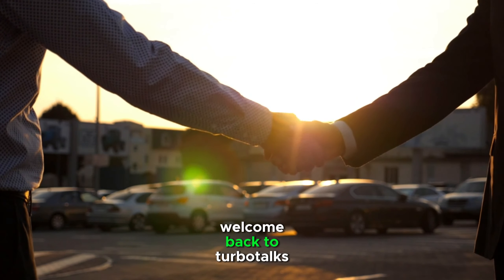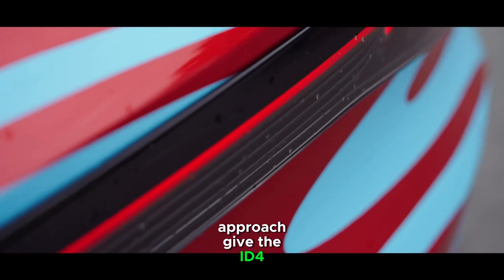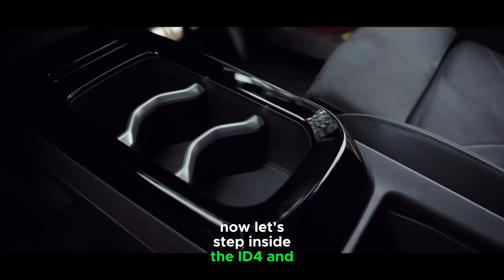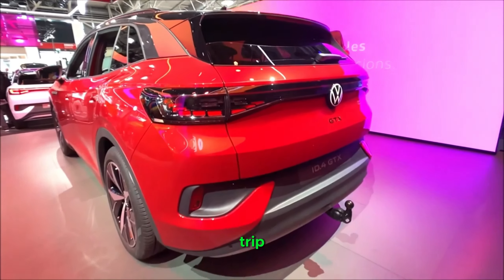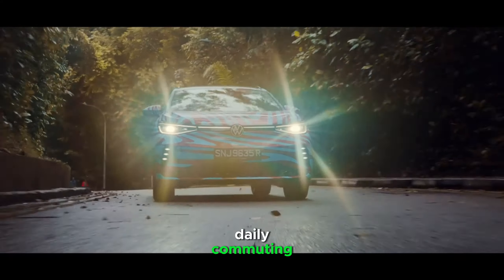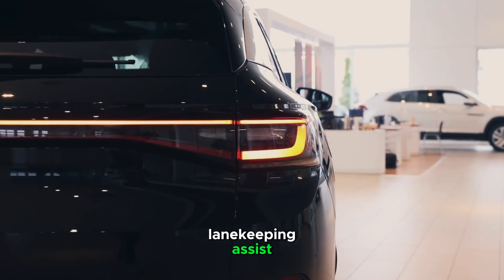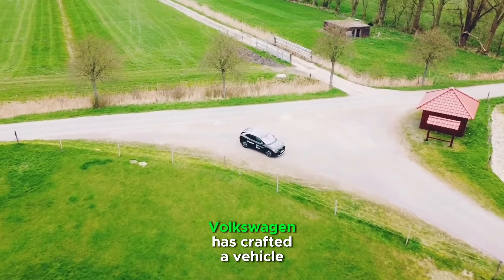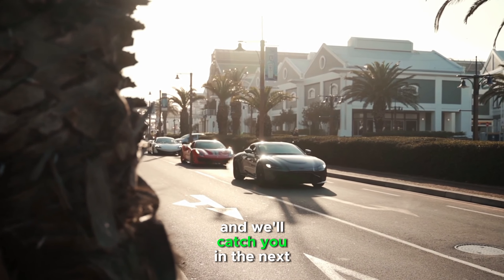2023 Volkswagen ID.4 Review | Best Electric Car ?